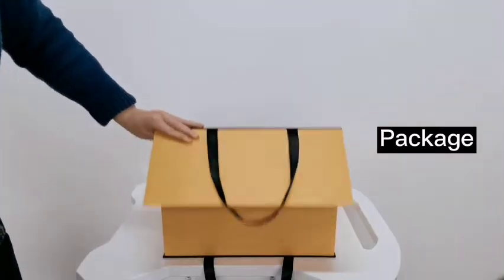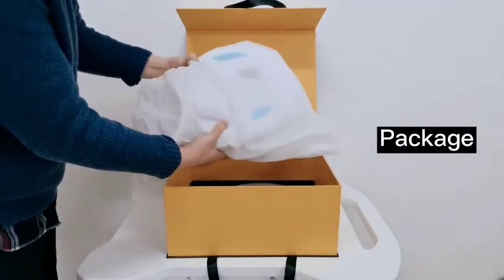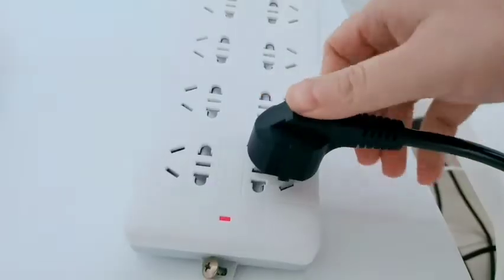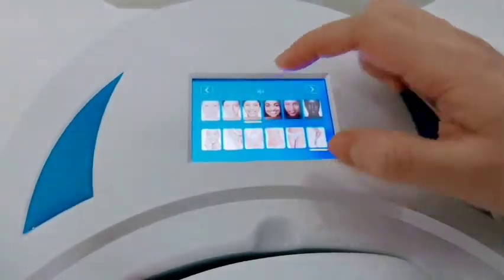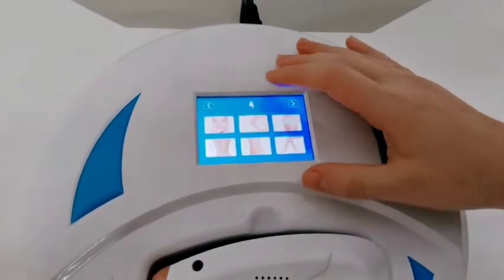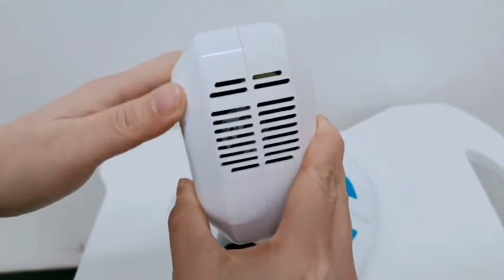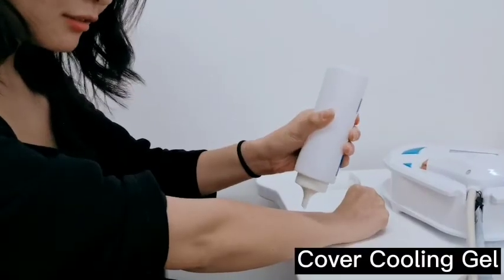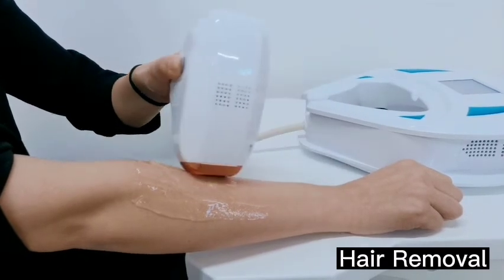Video guide of 808nm dode laser hair removal device for home and salon use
This video is the guide for s701 laser hair removal device. ViQure S701 Device uses 808nm diode laser technology, which is known as the gold standard for permanent hair removal with optimal results. It features two main functions: hair removal and skin rejuvenation.
Hair removal is intended for permanent unwanted hair removal on all body parts with no pain. Skin rejuvenation improves skin tone, tightens skin, and treats acne.